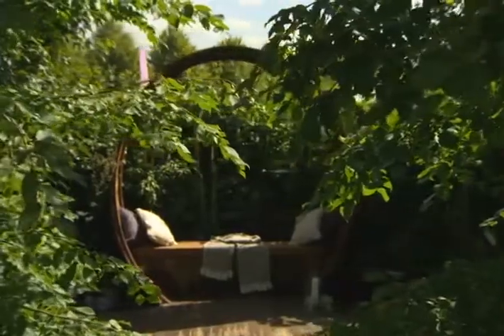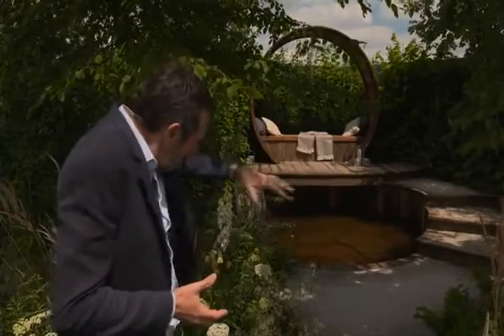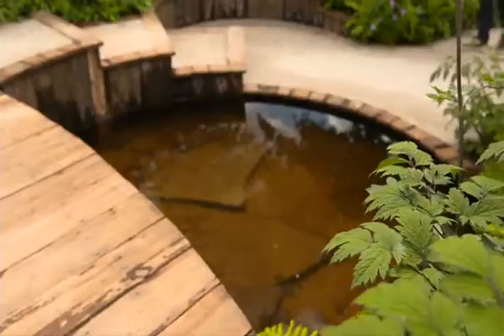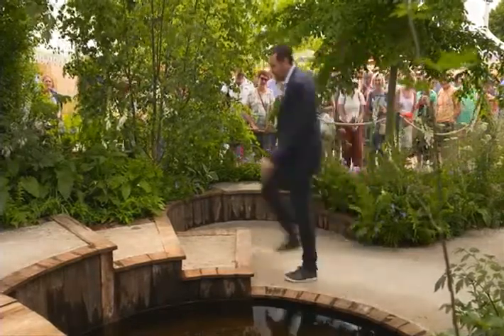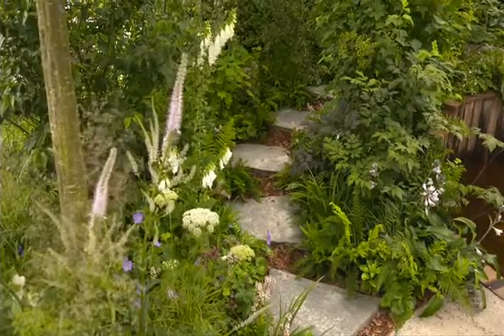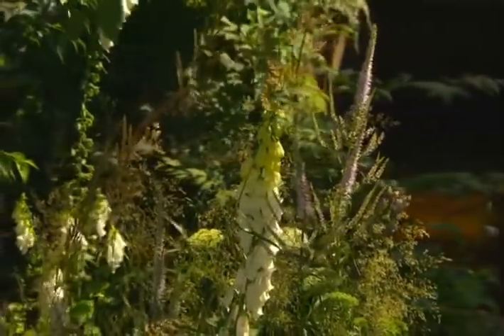RHS Hampton Court Flower Show 2019 - Adam Frost describes the design of the Stop and Pause garden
Designer and presenter Adam Frost visits Dave Greens Stop and Pause Garden at the RHS Hampton Court Palace flower show 2019.  He describes the design and complements the clever use of curves.